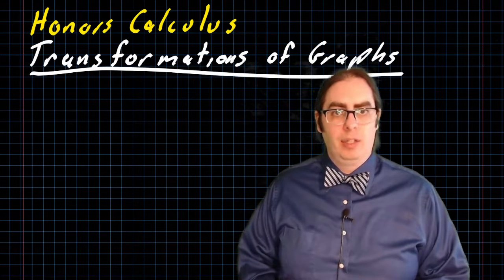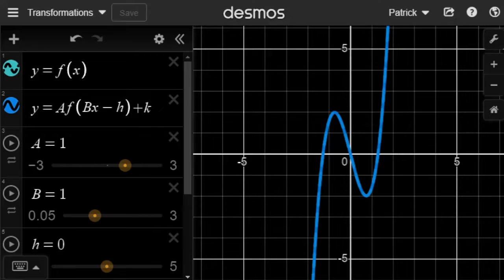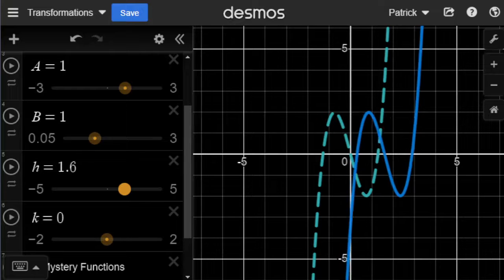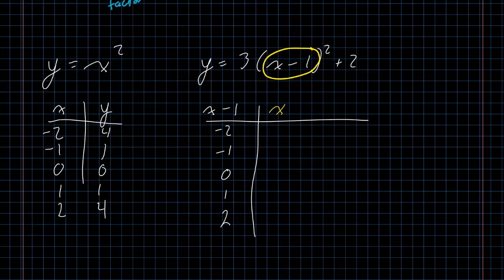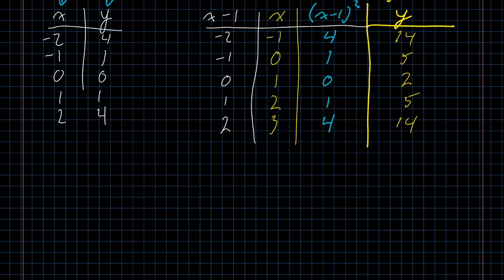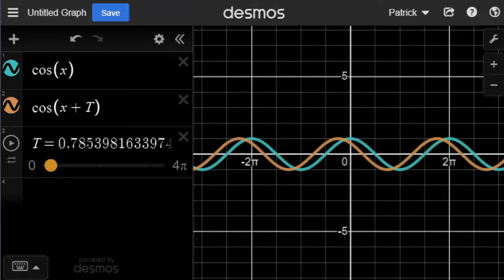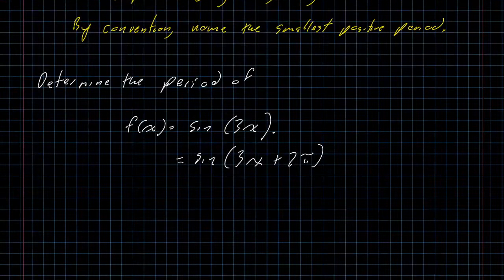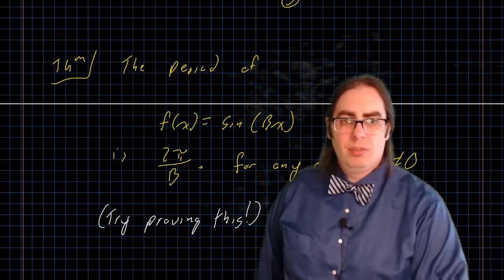Transformations of Graphs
Learning objectives for this lesson:
* Stretching and shrinking
* Periodic functions and transformations of period